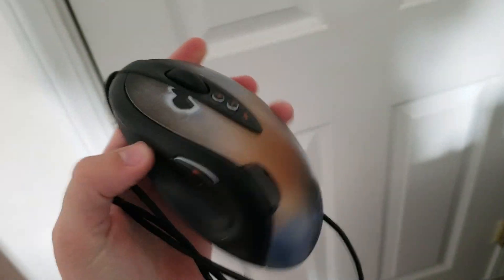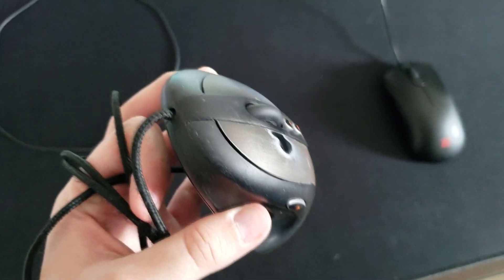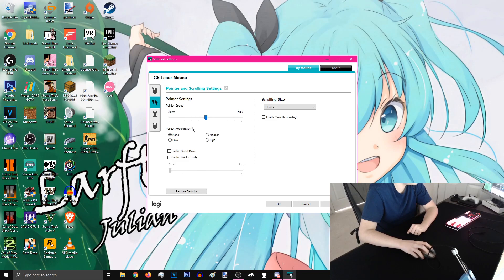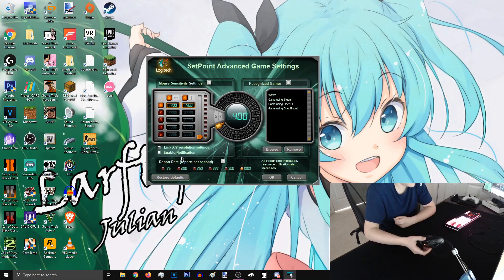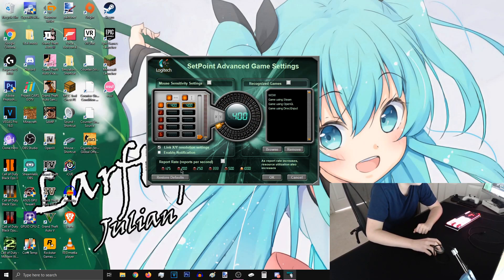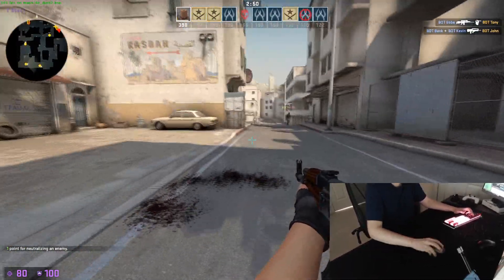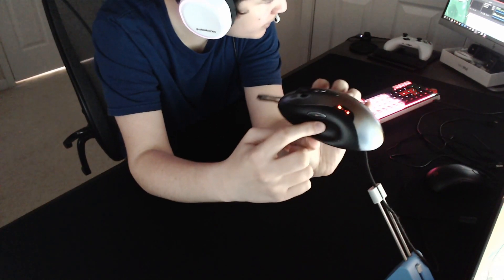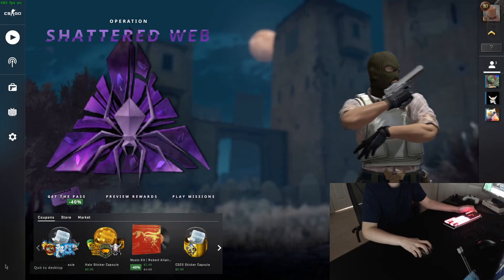Logitech G5 mouse in 2020? - mouse software in the description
yes i always like my own video